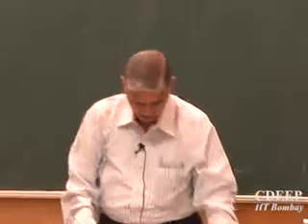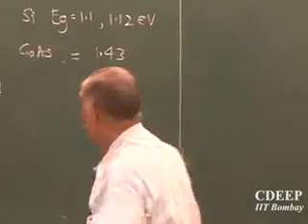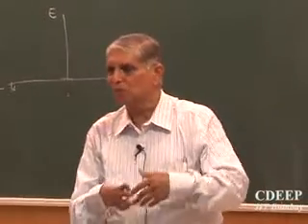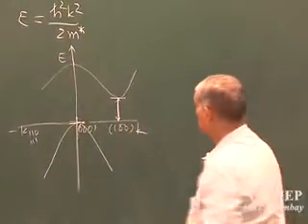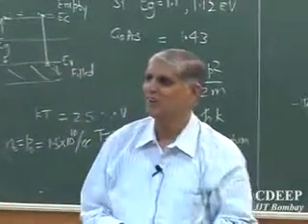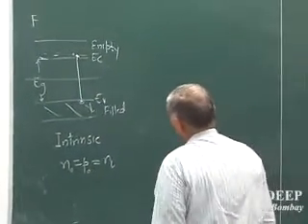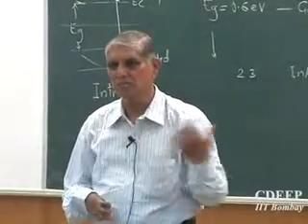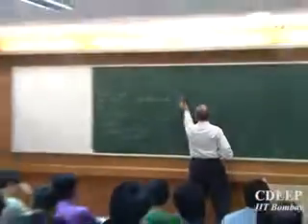6. Introduction to Semiconductors contd... (Electron Devices)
Video Lectures on Electron Devices by Prof. A.N. Chandorkar, IIT Bombay

1. History of electronics.flv
2. History of Electronics (contd..).flv
3. Introduction to Semiconductors
4. Introduction to Semiconductors contd...
5. Introduction to Semiconductors contd...
6. Introduction to Semiconductors contd...
7. Introduction to Semiconductors contd...
8. Introduction to Semiconductors contd...
9. Introduction to Semiconductors contd...
10. Diffusion
11. Excess Carriers
12. Excess Carriers contd...
13. System in Steady State
14. PN Junction
15. PN Junction Fabrication
16. PN Junction contd...
17. PN Junction contd...
18. VI charecteristics of PN Junction
19. PN Junction under Forward Bias
20. PN Junction under forward bias
21. PN Junction
22. MOS Capacitor
23. MOSFET
24. V I characteristics of MOSFET
25. V-I Characteristics of MOSFET
26. MOSFET
27. MOSFET Scaling
28. BJT (Bipolar Junction Transistor)
29. Operation of PNP Transistor
30. Operation of PNP Transistor contd...
31. Operation of PNP Transistor contd...
32. Small signal model of BJT
33. Photonic Devices (LED, Photo diode,LASER,PIN diode)
34. Photonic Devices (LED, Photo diode,LASER,PIN diode) Continued...